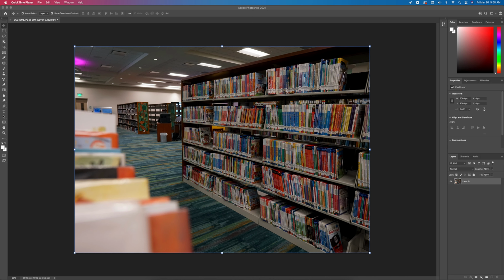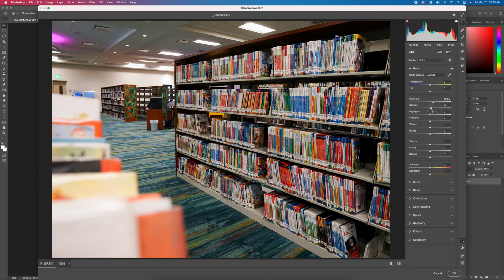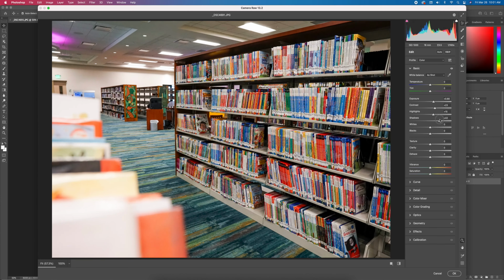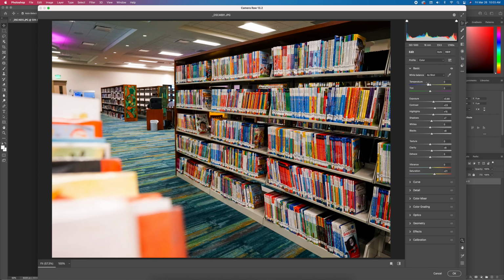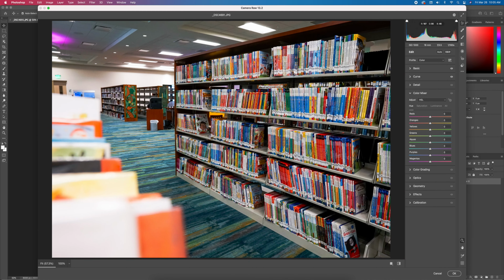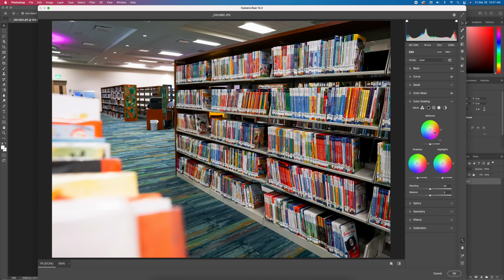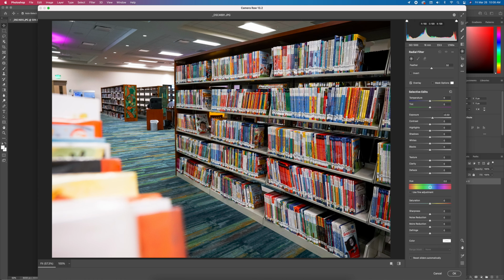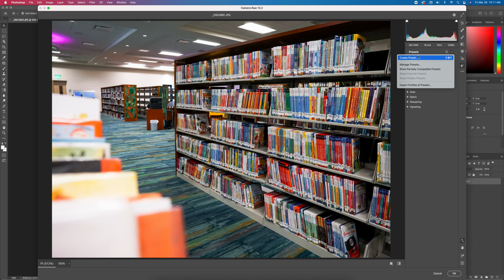Ace Adobe: Editing Photos in Photoshop with the Camera Raw Tool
A picture is worth a thousand words.. might as well make it look good! 📸 In today's Ace Adobe, see how to add detailed corrections to an image with the Camera Raw tool.